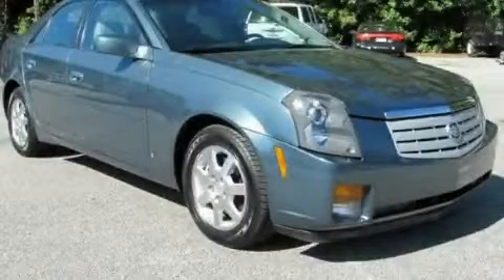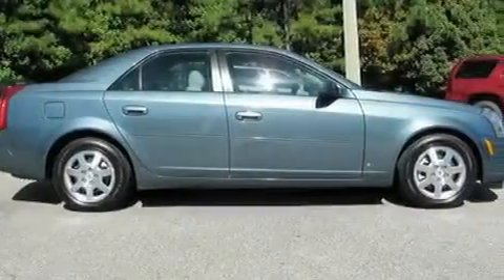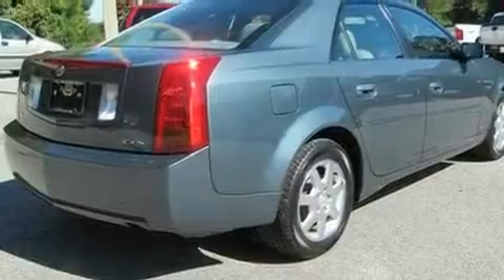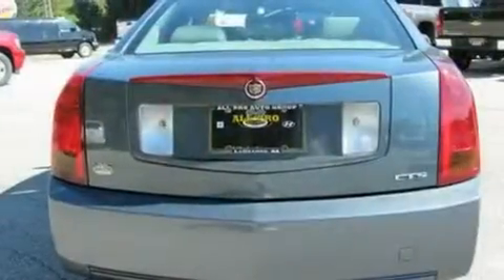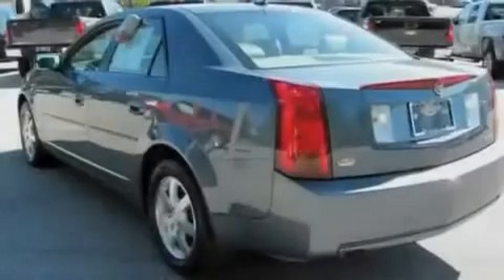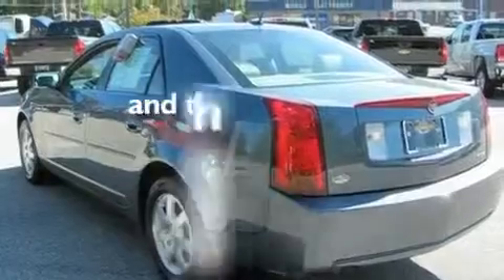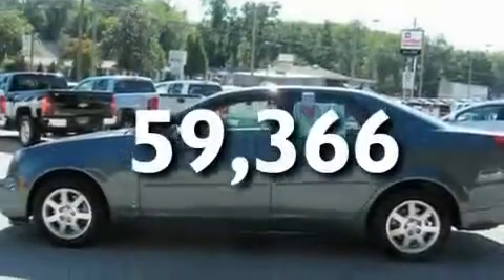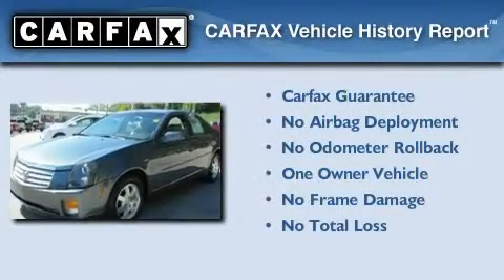2006 Cadillac CTS LaGrange GA 30240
Year: 2006
 Make: Cadillac
 Model: CTS
 Engine: Gas V6 3.6L/217

 Miles: 59,366

 Used 2006 Cadillac CTS LaGrange GA